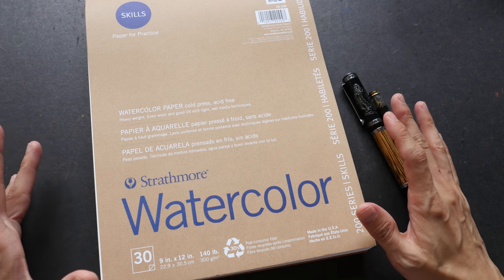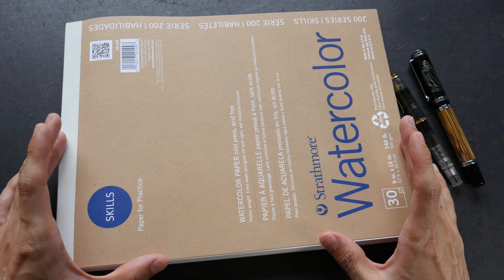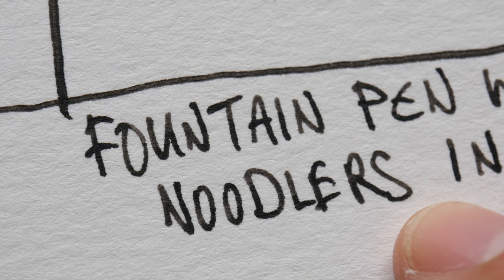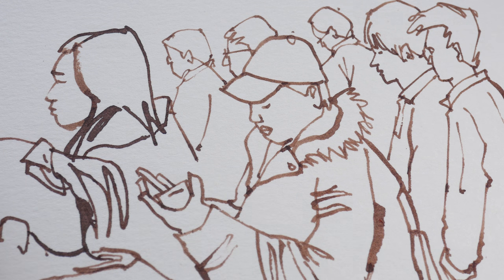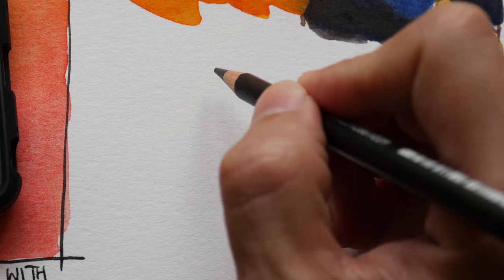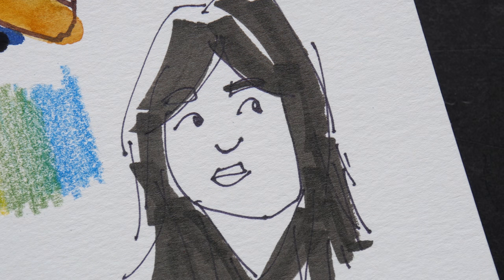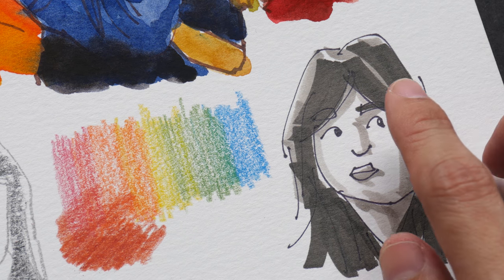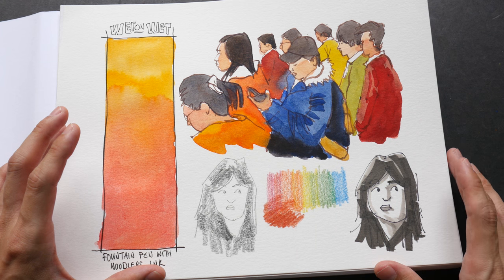Review: Strathmore 200 Series Skills Watercolor Paper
Strathmore 200 Series Skills Watercolor Paper is an affordable choice for the budget conscious watercolour beginner. The coldpress surface is actually more like fine grain though.